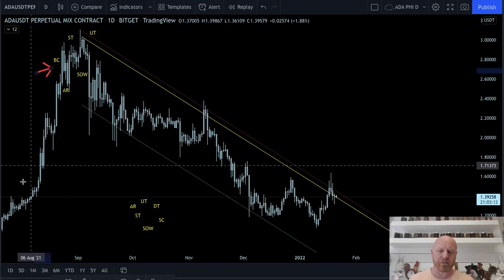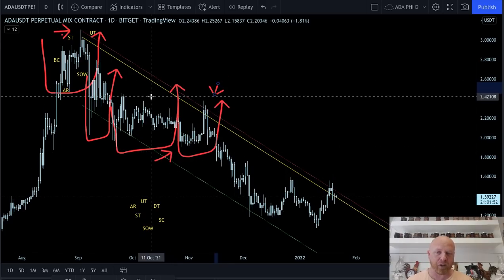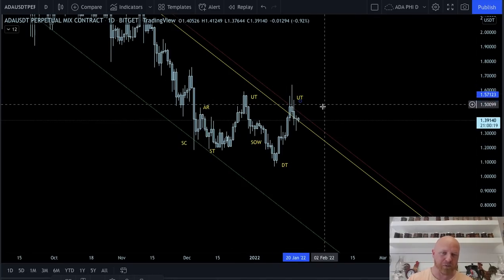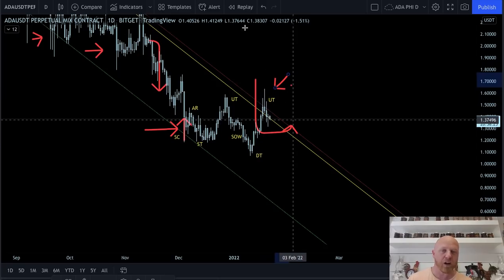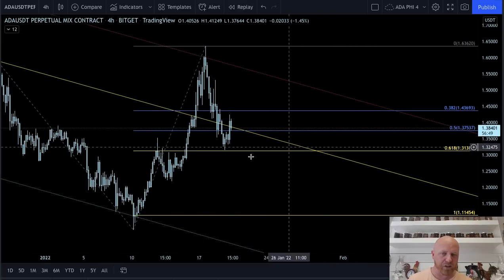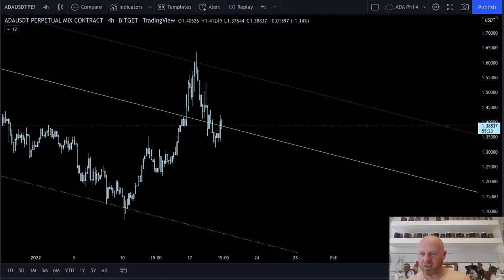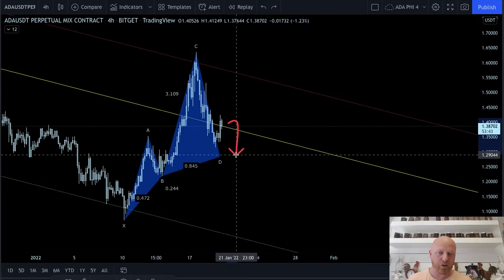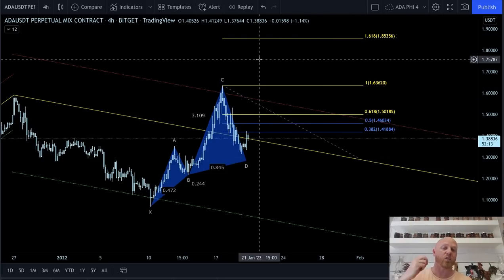CARDANO - WYCKOFF & PHI TA!!!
WYCKOFF, DARVAS, PHI PATTERN TA!
WE REVIEW ALL THE BULLISH AND BEARISH PATTERNS AT PLAY.
- TA
- Pattern Review
- Price Predictions

- Trade Signals
- TA
- Education
- Financial Freedom
- Community